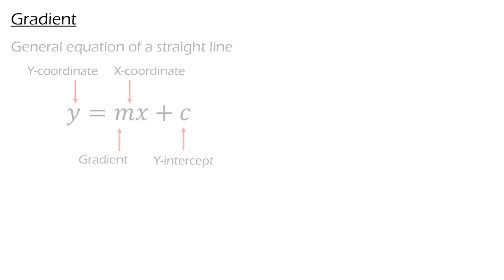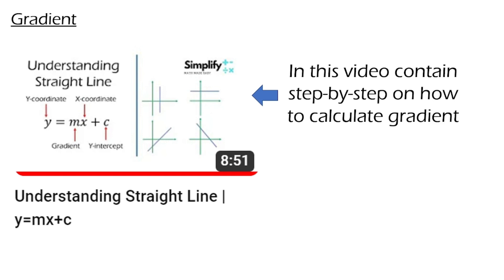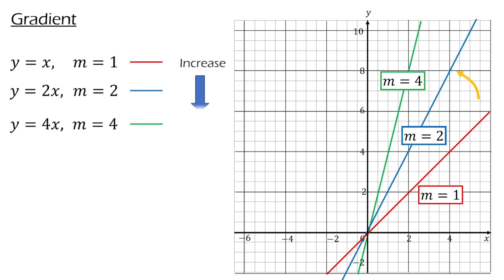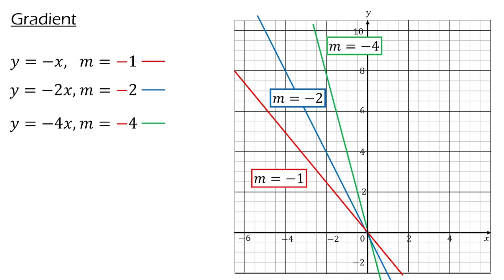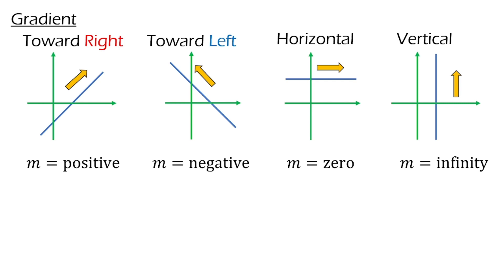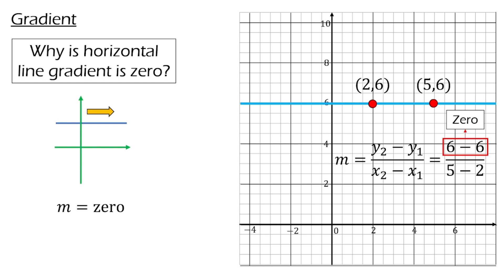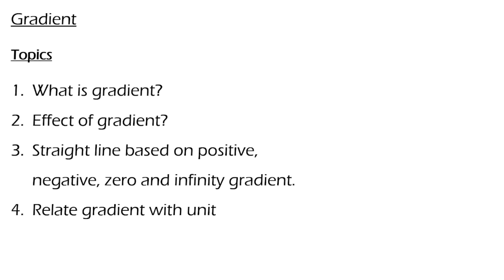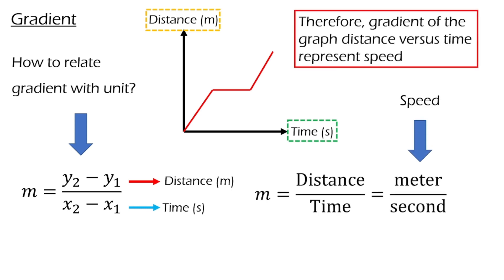Understanding gradient | Straight line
This video explain in more detail on gradient.